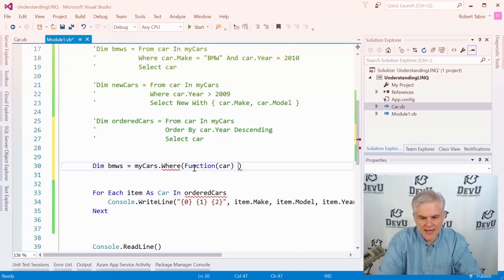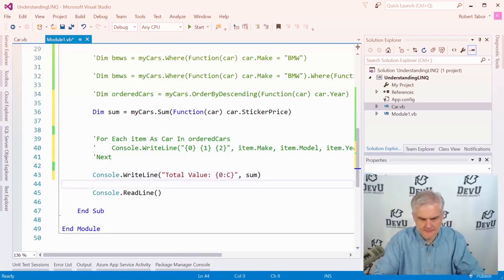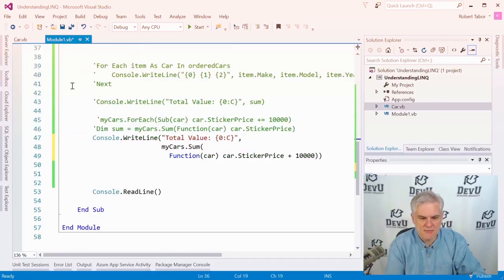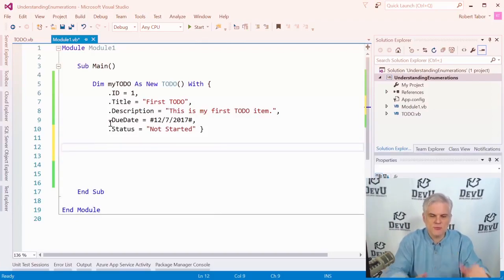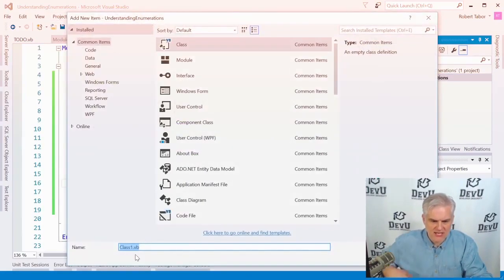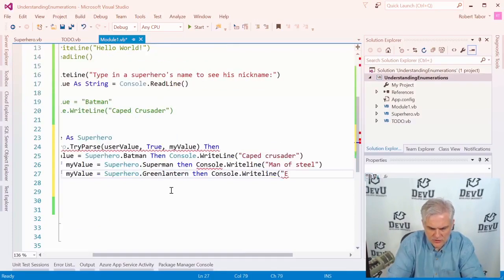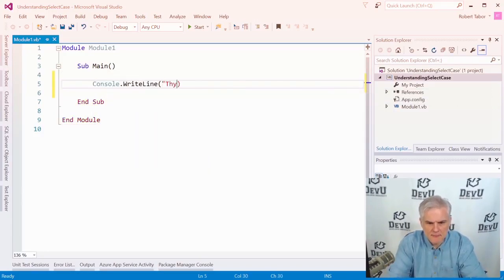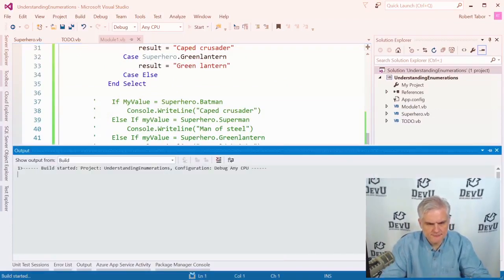15-Visual Basic Fundamentals for Absolute Beginners Part-15